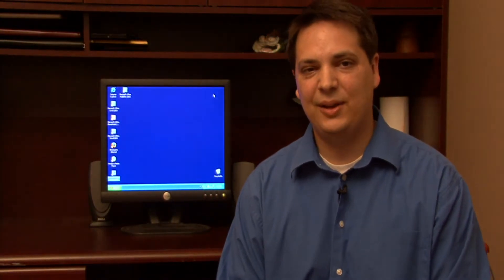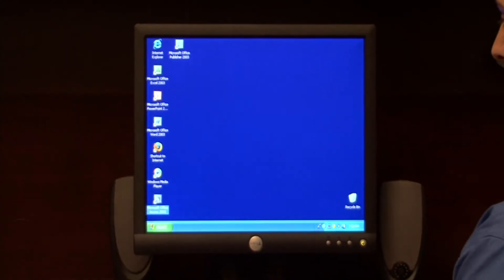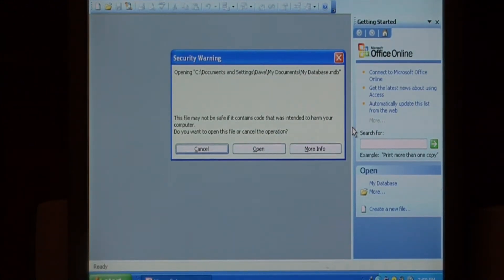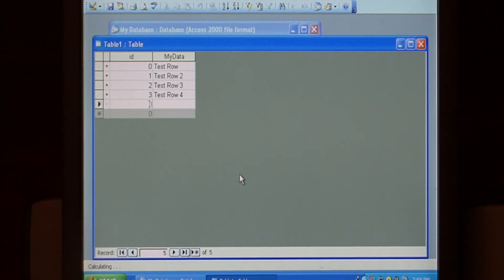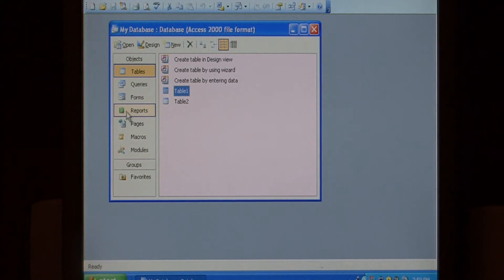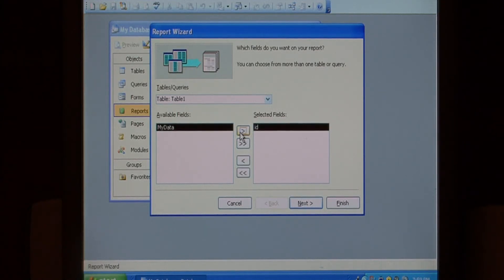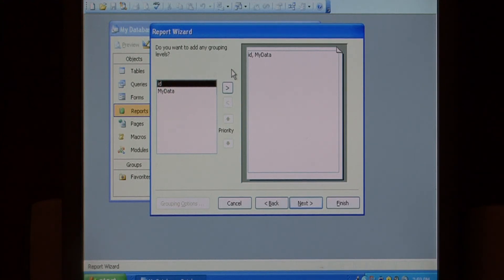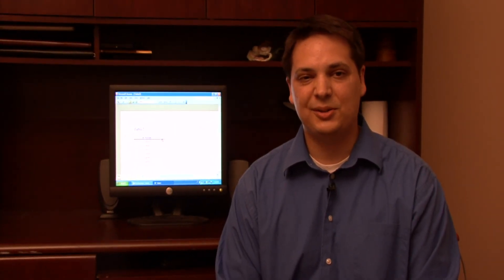Computer Skills & Shortcuts : How to Create a Report in Microsoft Access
Creating a Microsoft Access report can transform tables and database information into vibrant reports using the Report Wizard built into the software. Make reports in Microsoft Access with an IT specialist in this free video on computer software.